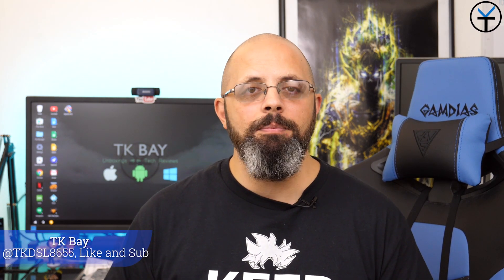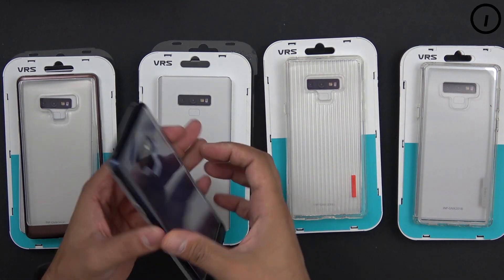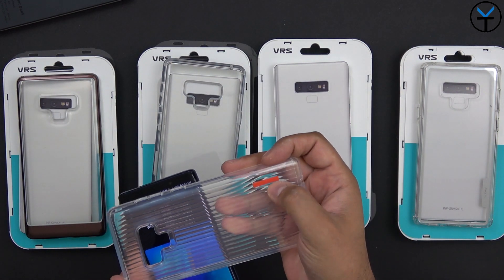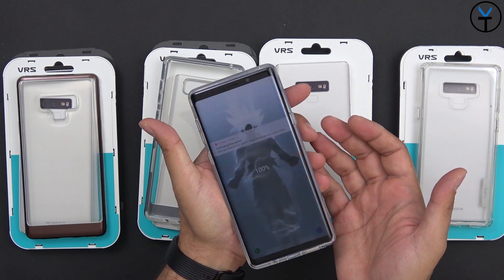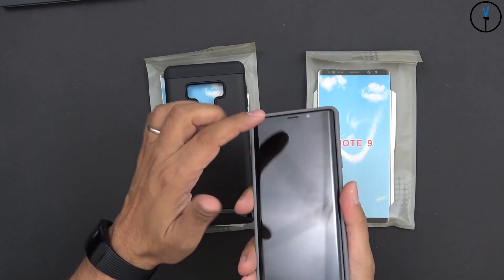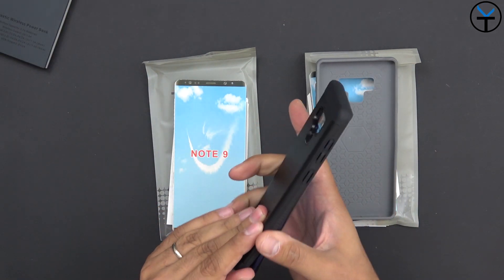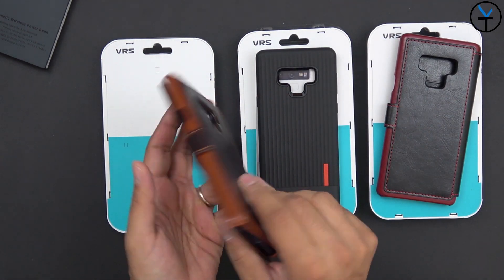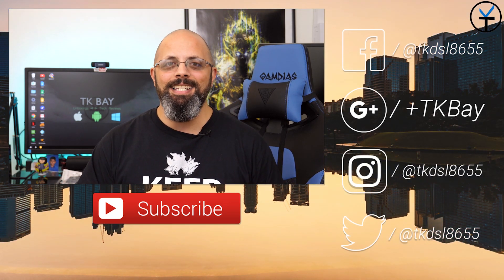Best Cases For Galaxy Note 9 From VRS Design & Tudia (9 Cases in All)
Today Video has some great accessories for your brand new galaxy note 9. We have cases from VRS design and Tudia. We have leather , great protection, thin cases, great grip on all of them.

VRS Cases:
Crystal Bumper (Blue)
Crystal Bumper (Brown)
Single Fit Label
Layered Dandy (Brown)
Layered Dandy (Black)
Crystal Chrome
Crystal Fit Label

Tudia Cases:
Galaxy Note 9 Merge
Galaxy Note 9 Linn

B&H Dealzone:

Amazon Daily Deals: